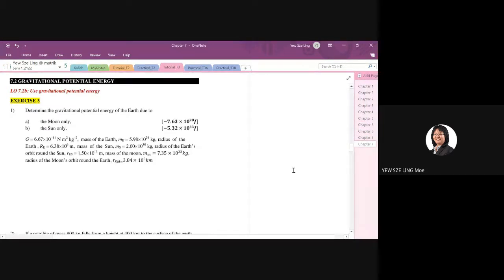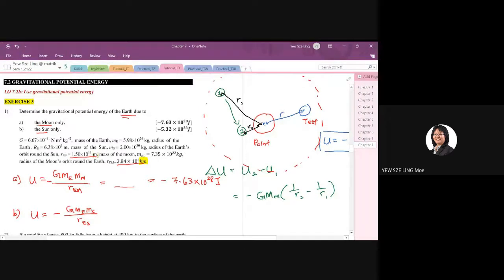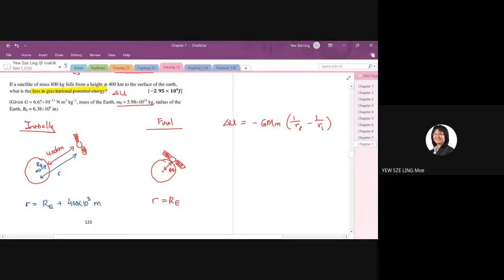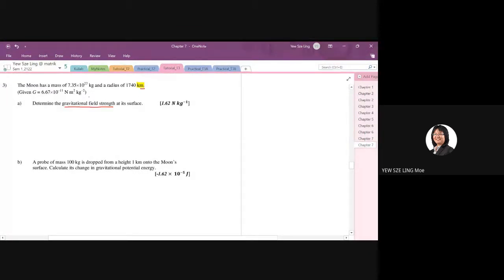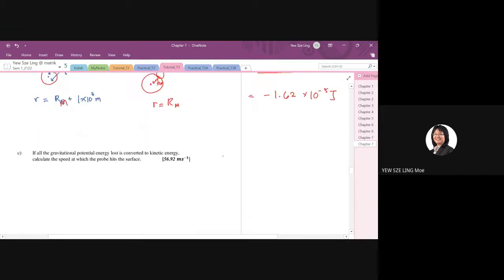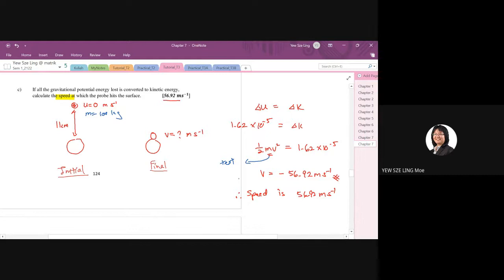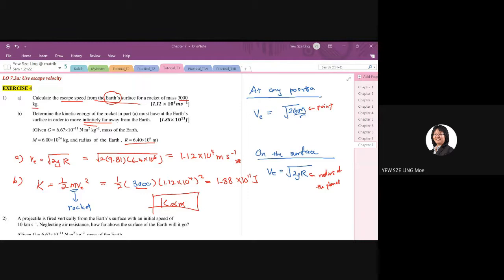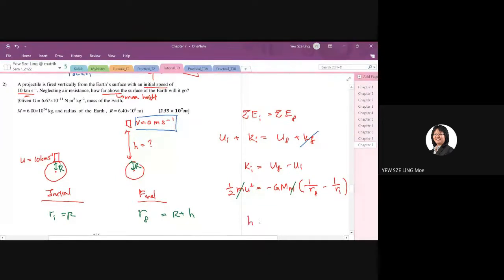H7T03_Gravitation (Part 3)